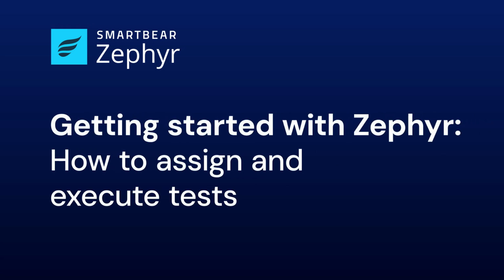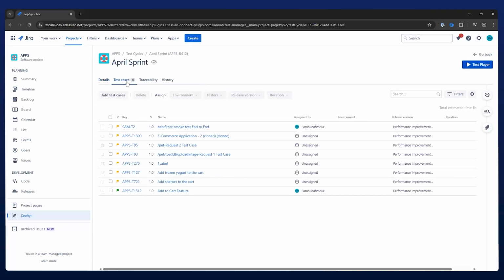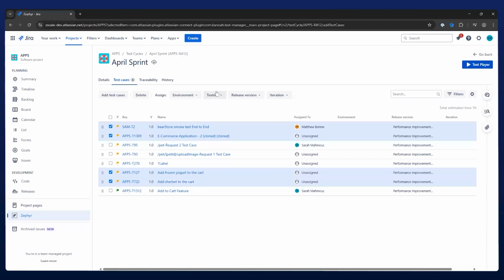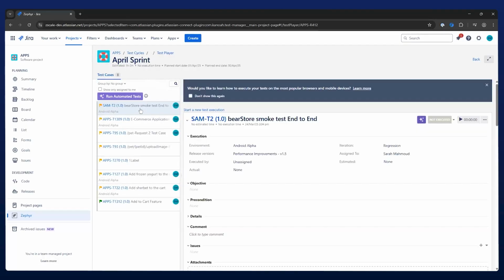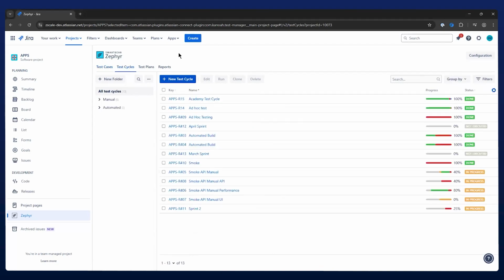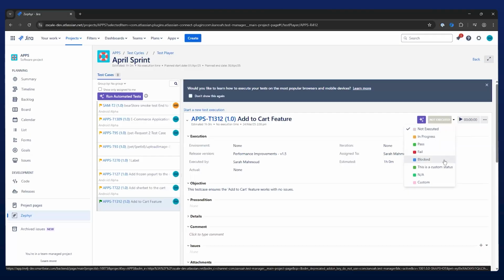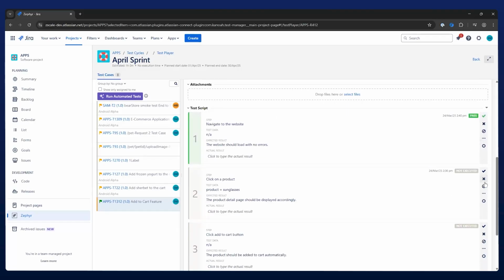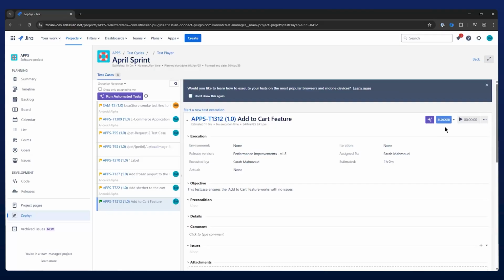How to assign and execute tests | Zephyr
SmartBear Zephyr is the Jira-native test management and automation platform that empowers your team to deliver better software, faster. Efficient execution is the heartbeat of quality assurance, and Zephyr provides flexible ways to distribute work and log results directly within your Jira workflow.

This short demo video walks you through the essential steps of test assignment and execution. You’ll learn how to manage your Test Cycles, assign work to specific testers in bulk, and use the Test Player for a streamlined execution experience. We also demonstrate how to log results at both the high-level test case and the granular test step level, ensuring maximum visibility into your sprint progress.

In this video, you’ll learn how to:
-Assign Work: Distribute test cases to team members by individual selection or in bulk.
-Define Context: Assign specific environments, release versions, and iterations to your executions.
-Execute Quickly: Use status dropdowns to rapidly mark tests as Pass, Fail, Blocked, or In Progress.
-Track Step-Level Results: Log detailed results for individual test steps, including using the "bulk status" feature for faster logging.
-Follow Test Case Status: Understand how Zephyr automatically determines the overall test case status based on step results.

🚀 Try Zephyr Free: Get started with Zephyr from the Atlassian Marketplace